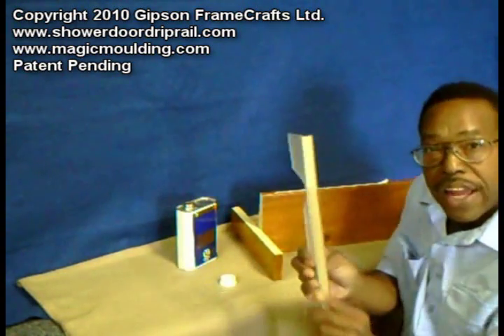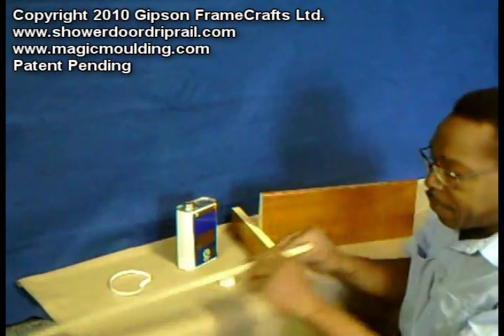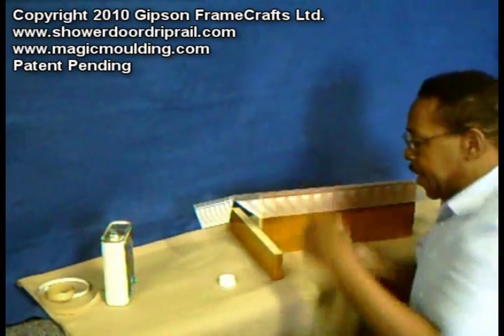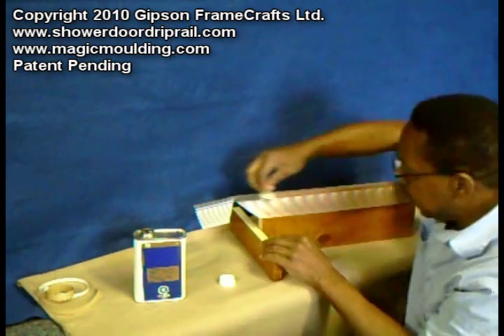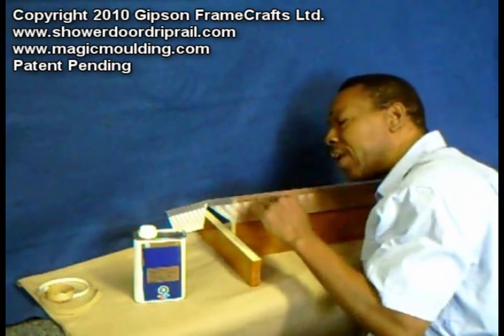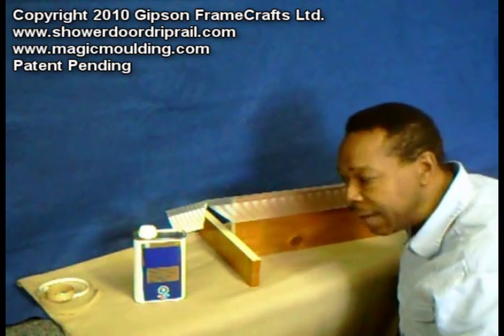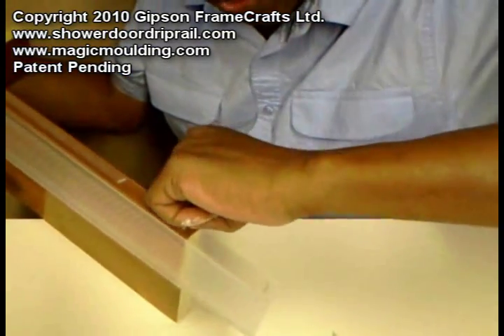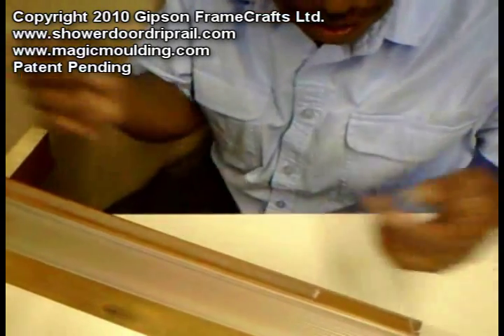Rubber Adhesive Release & Removal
All of the Shower Door Drip Rails have completely Sold-Out but you can help to bring them back by Crowd Funding the project through Pre-Ordering yours here and now:

If you ever need or want to remove the rubber adhesive tape from the original Drip Rail or from Magic Moulding, this is an easy way to do it. I apply a coat of odorless mineral spirits to the adhesive, let it dry, I immediately applied a second coat of mineral spirits. The adhesive tape gum peels off almost perfectly.